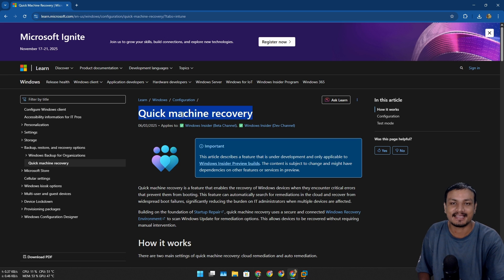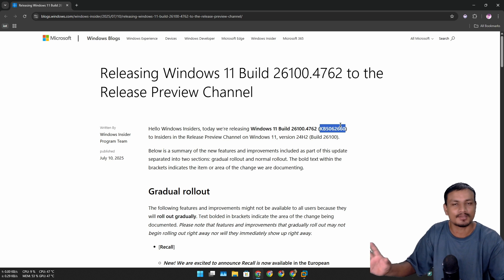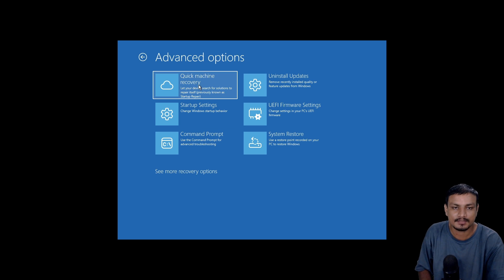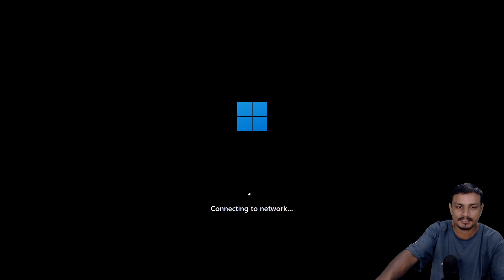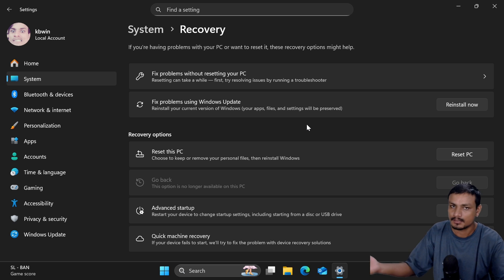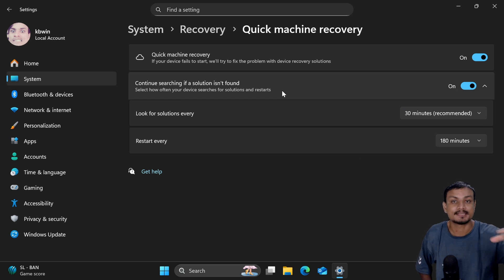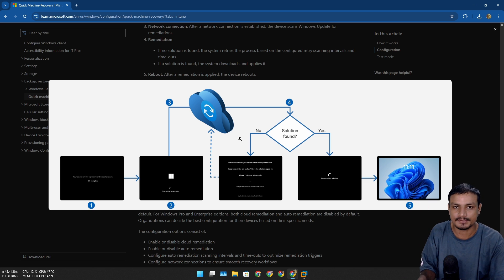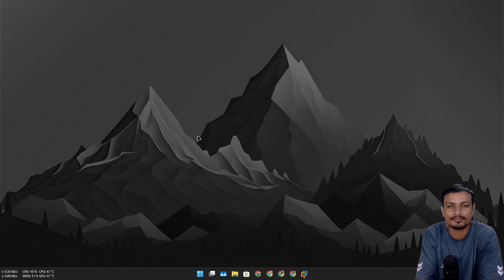New QMR Feature in Windows 11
Your PC Won’t Boot? Windows 11 Has a New Fix! (QMR)